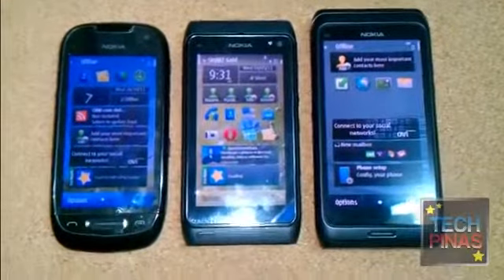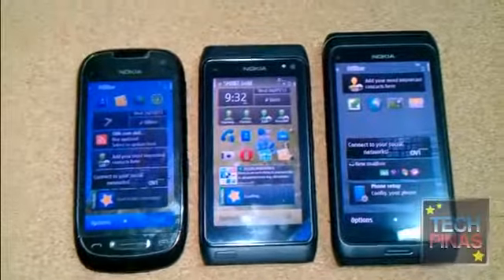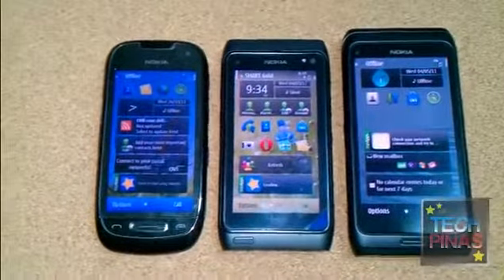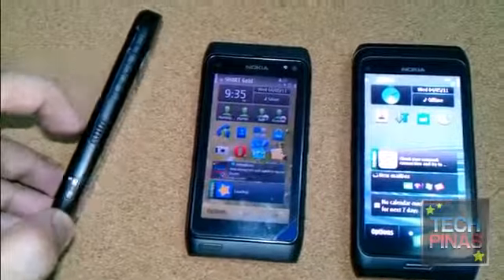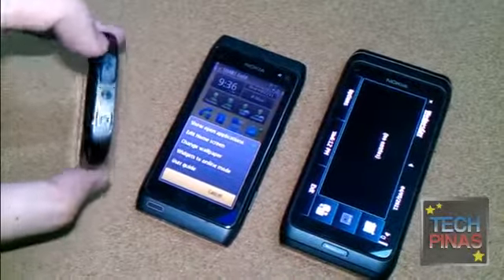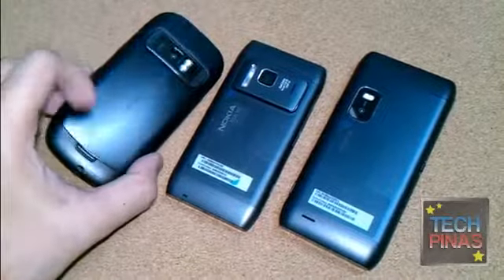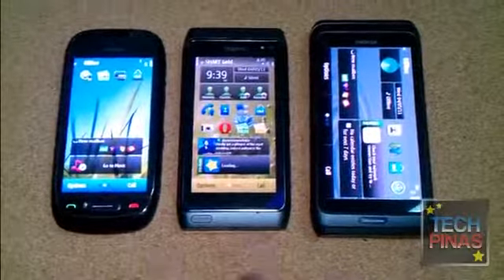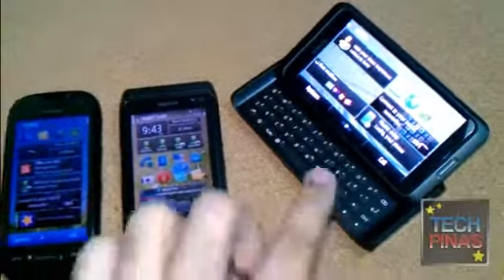Nokia N8 vs. Nokia E7 vs. Nokia C7 Case, Ports, Buttons, Form Factor466